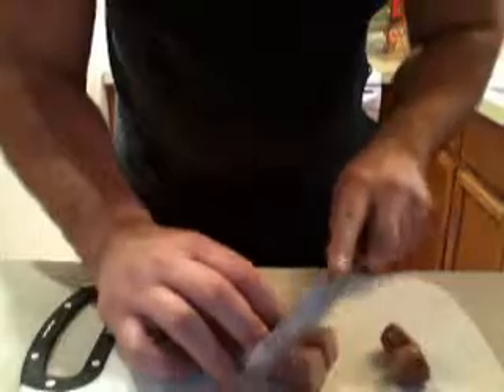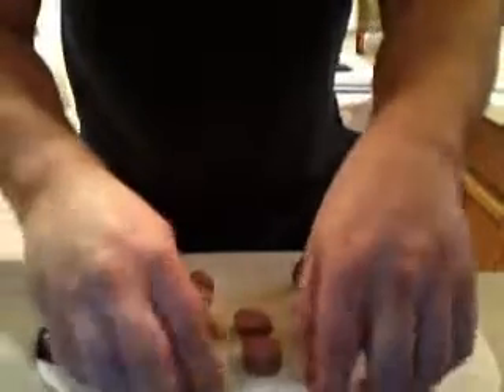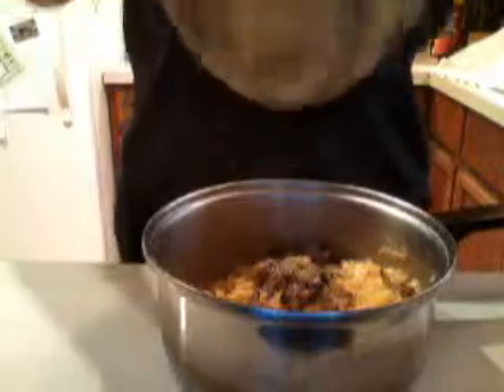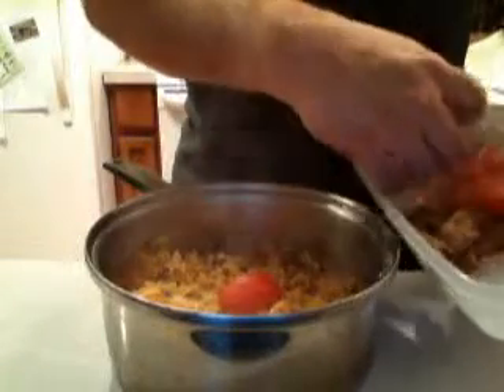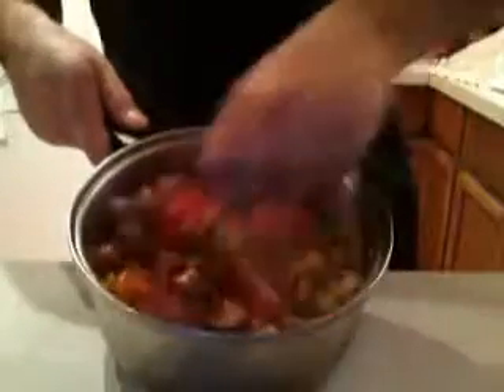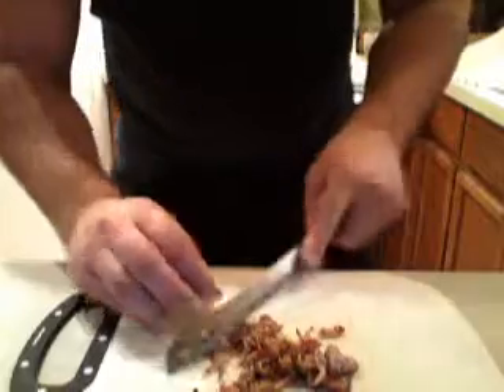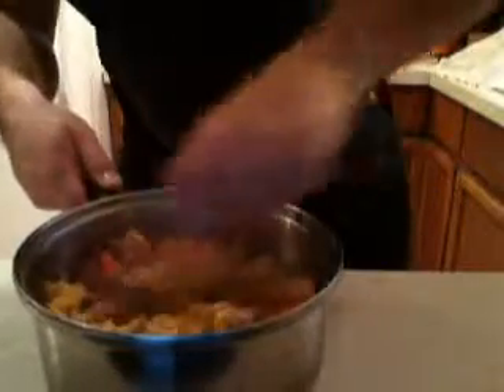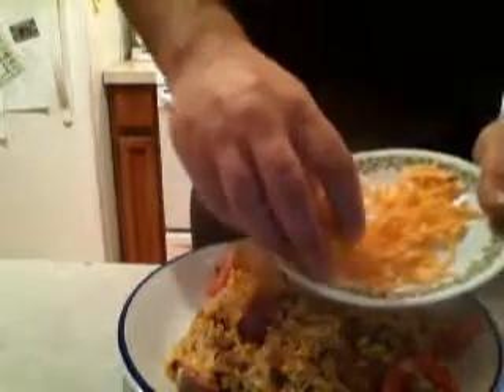Super Mac N Cheese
Spiral noodles supreme